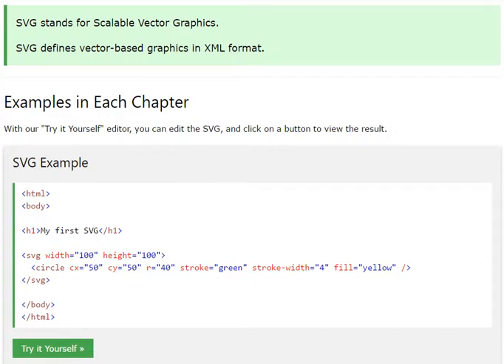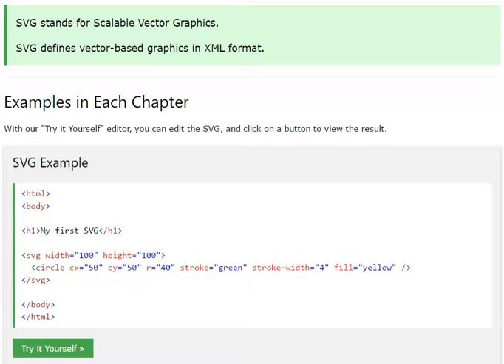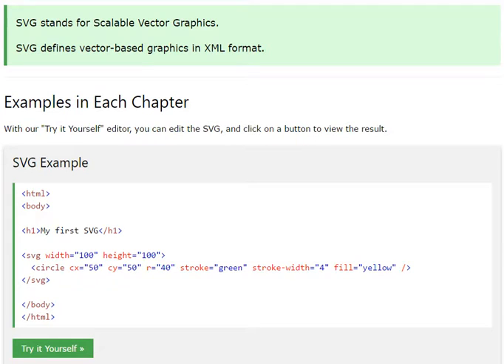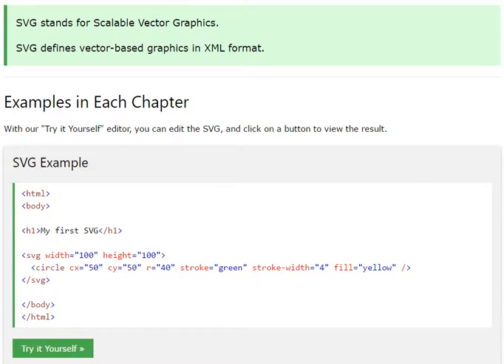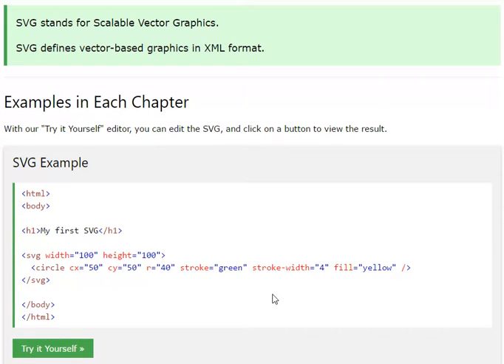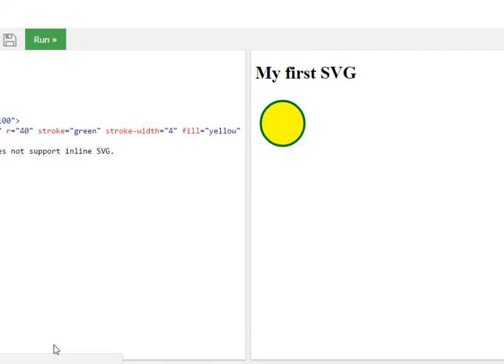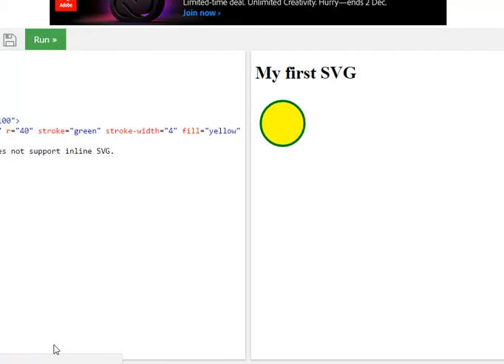Introduction to SVG - HTML Graphics - Web Graphics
Welcome! SVG (Scalable Vector Graphics) is XML format to embed graphics in a webpage. It is one of the most easiest way of drawing in HTML Canvas. It is a vector graphics and hence best optimized than any other format. It can be resized to any text without any fade or blur or pixels error. It can be embedded anywhere on the page and used for various purpose.

Web Graphics is the most trending thing in the design industry. So, come on! Learn it my way.

SVG,
scalable vector graphics,
html graphics,
html canvas,
drawing in html,
graphics in html,
web canvas,
painting,
web design, web development,
html,
css,
javascript,
circle,
svg intro,
how to draw in html,
learning svg,
learning html canvas,